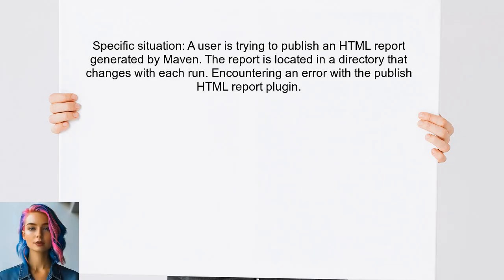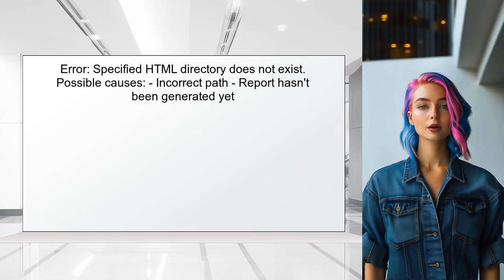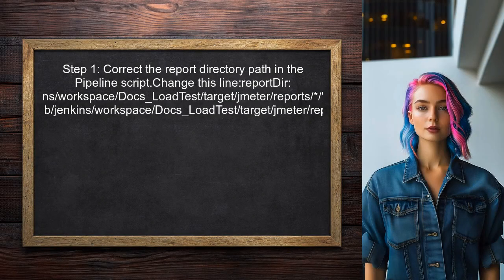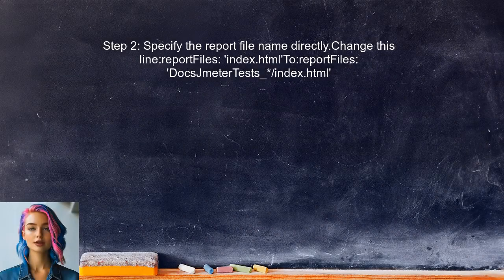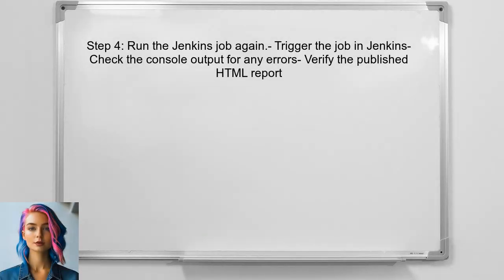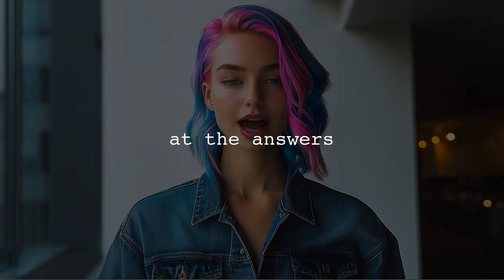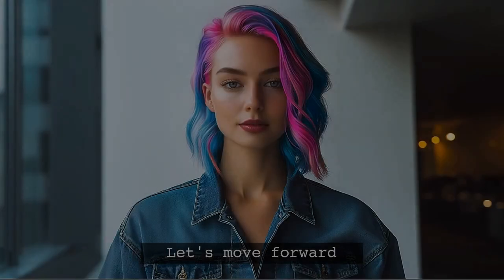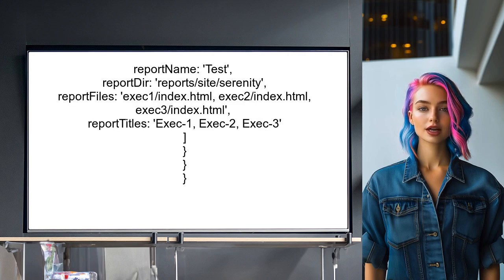How to Publish HTML Reports in Jenkins Pipeline: Step-by-Step Guide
In this video, we’ll explore the process of publishing HTML reports within a Jenkins pipeline. Whether you're looking to enhance your CI/CD workflow or simply want to present your test results in a more visually appealing format, this step-by-step guide will walk you through the essential steps. Join us as we dive into the tools and techniques needed to effectively integrate HTML reporting into your Jenkins projects.

Today's Topic: How to Publish HTML Reports in Jenkins Pipeline: Step-by-Step Guide

Related to: jenkins, htmlreports, jenkinspipeline, publishhtmlreports, step-by-stepguide, ci/cd,